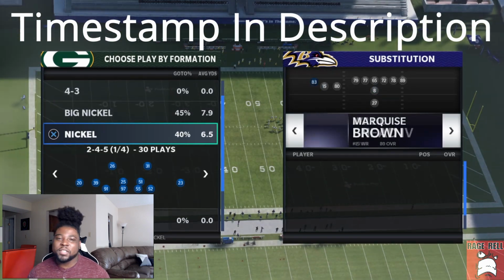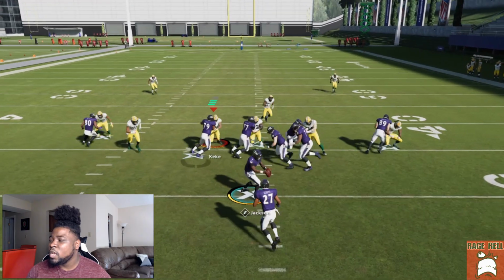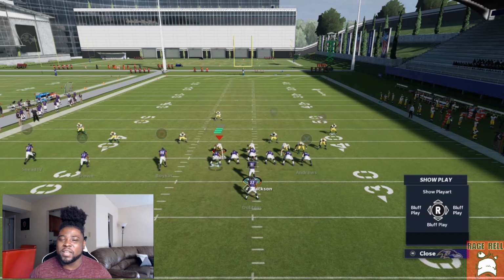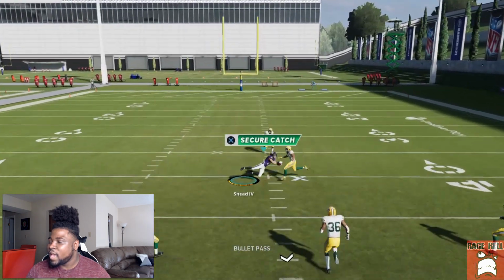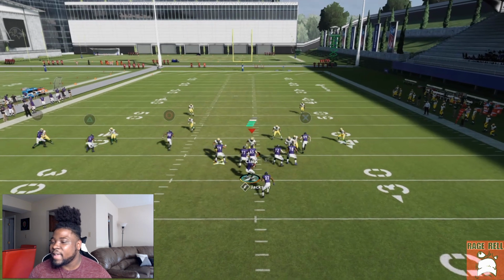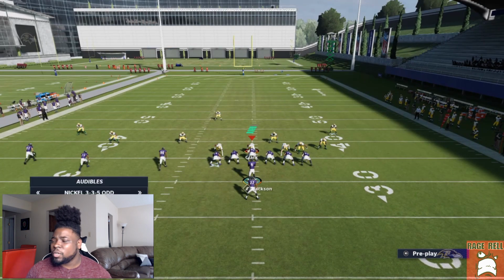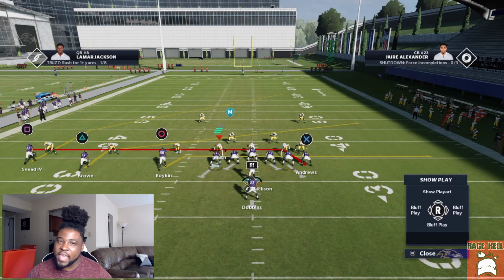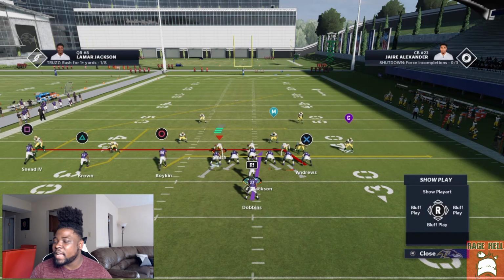This Is The BEST Pistol Formation In Madden 21! 🤯 | Pistol Trips Part 1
Timestamp:

Playbook - Run N Gun

Audibles / Personnel - 1:07

RUN PLAYS

Vs Various Defenses - 2:17
Gameplay (HB Counter) - 4:07

INSIDE CROSS

Setup #1 (Zone Beater)

Vs Cover 3 - 4:58
Replay Showing Reads - 5:52

Vs Cover 4 Drop - 7:12
Replay Showing Reads - 7:35

Vs Cover 2 - 8:44
Vs Cover 2 (Outside Release) - 11:00
Vs Cover 2 (Inside Release) - 11:27

Gameplay - 12:38

Setup # 2 (Man Beater)

Vs Man - 13:16
Gameplay - 14:36

Category: Gaming

Madden 21
MUT 21
Mut ps4
Mut Xbox
Blackreign4
Blackreign 4 Tournament Madden 21
YoBoy Pizza
Bralen Miller
K-aus
MMG Wheel of Mut
MMG
Zirksee
Zan
TheActualCC
MikeMAACC
Pac Jr Gaming
HuddleGG
Goated Millz
Civil Madden 21
Flight